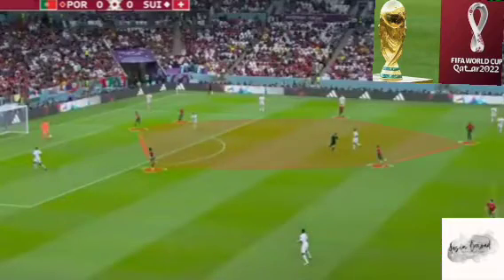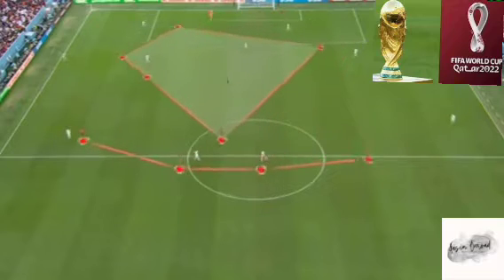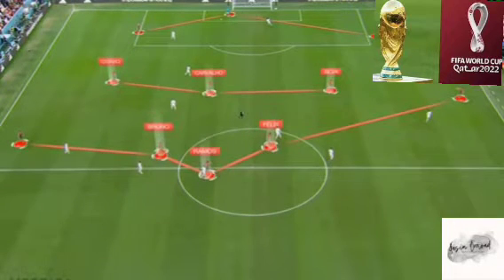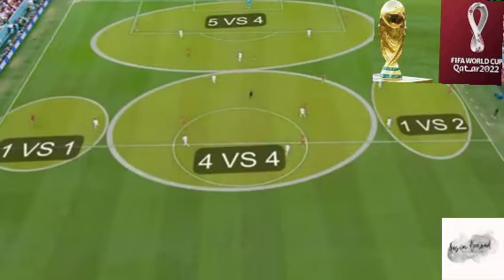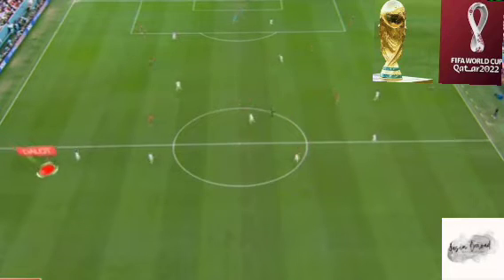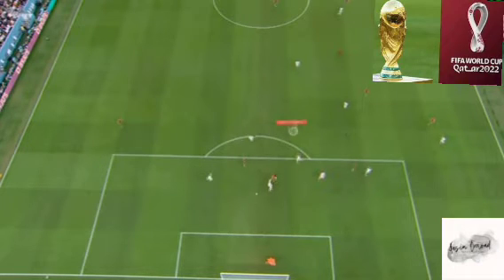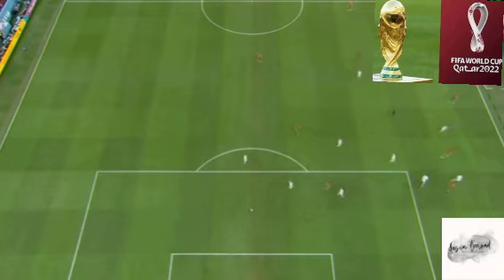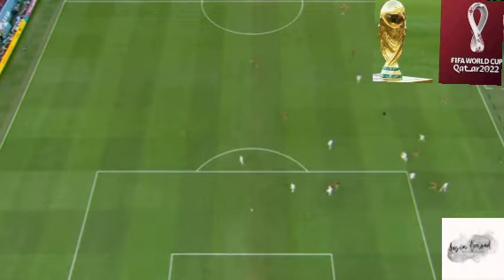Portugal vs Switzerland Analysis Tactics How Bruno Fernandes and Ramos destroyed_the Swiss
Welcome to Qasim ONROAD Gaming on YouTube. We bring you a variety of shows to keep you up to date with all the latest happenings in the FIFA world. While we have serious analysis and historical shows, but we also present our own humour segments to tickle your funny bone.